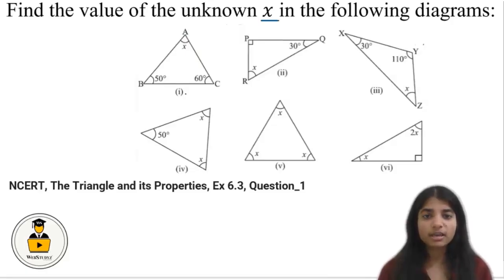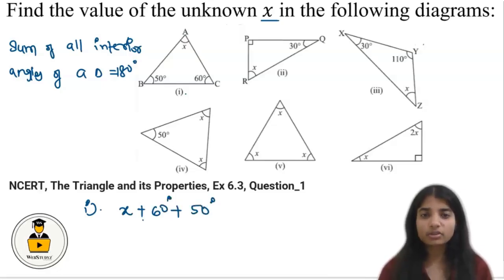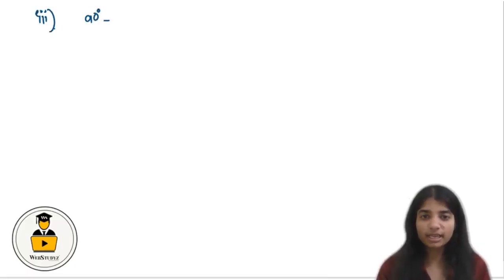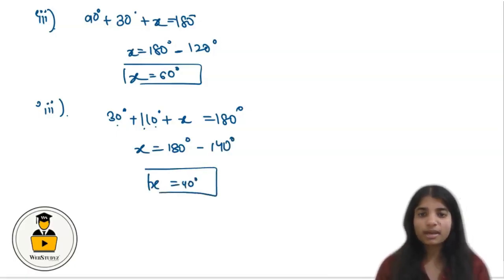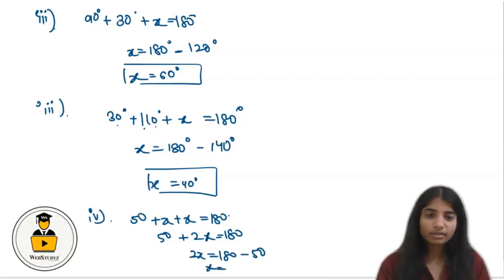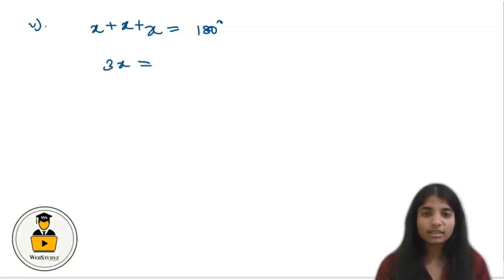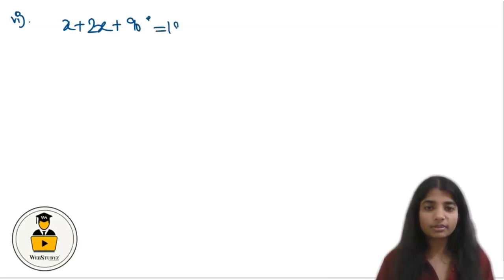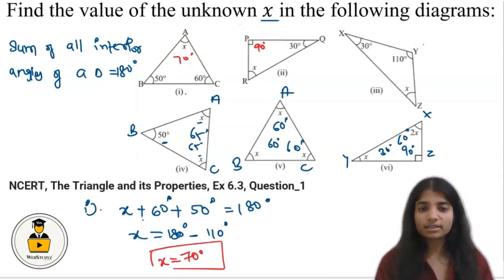Class 7 NCERT Maths | Ch 6: The Triangle And Its Properties | Ex 6.3 Q1 Solution